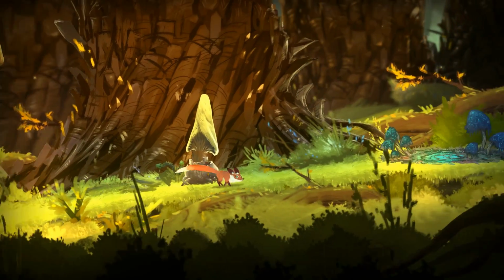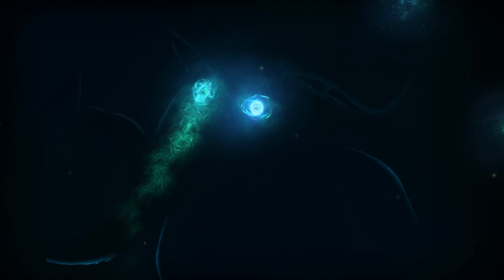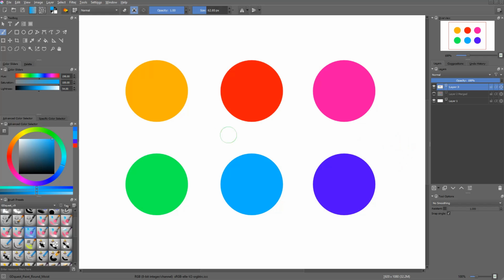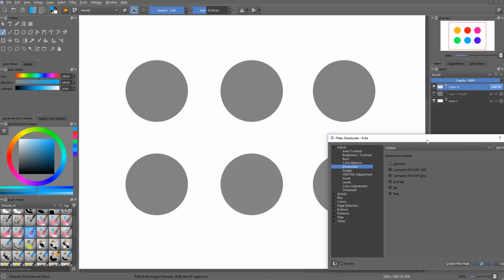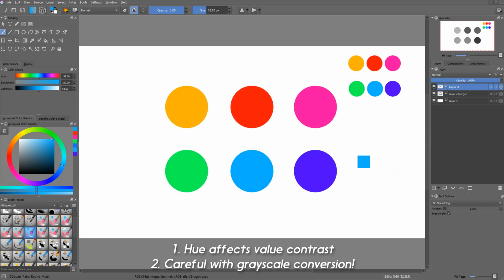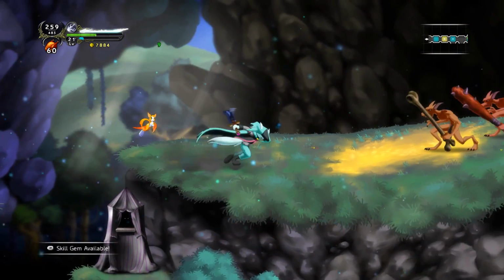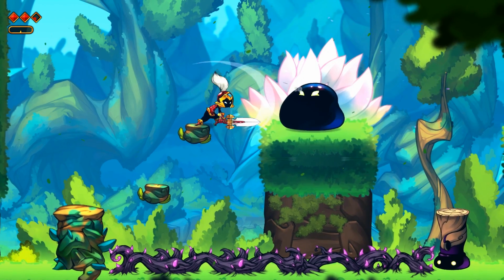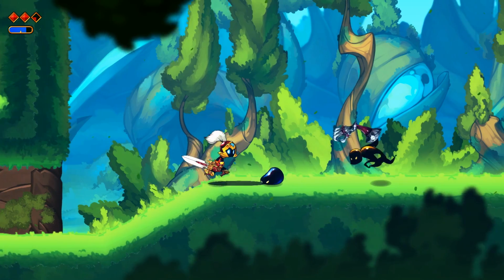Value Contrast Tutorial: get it right and improve your art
Learn what Value Contrast is, how it's used and improve your game art!

Games in the video:
- Seasons: After Fall
- Pankapu
- Steamworld: Heist
- Dust: An Elysian Tale

GDQuest is a place where you’ll learn the techniques of professional game designers. I focus on open source technologies to help creators from all around the globe improve their skills. The best part: a lot of the knowledge you'll gain watching the videos applies to other programs as well.